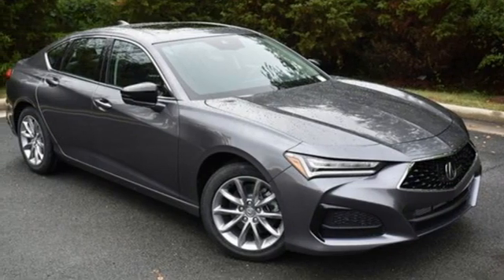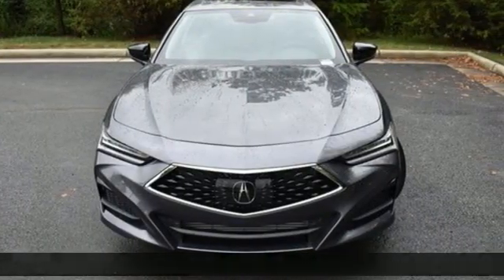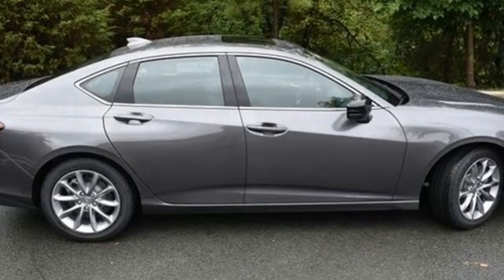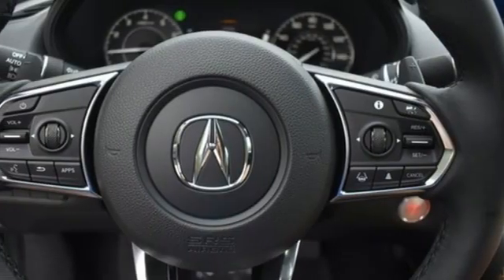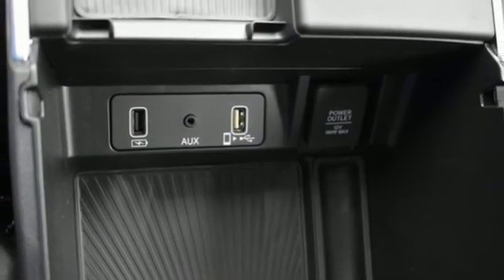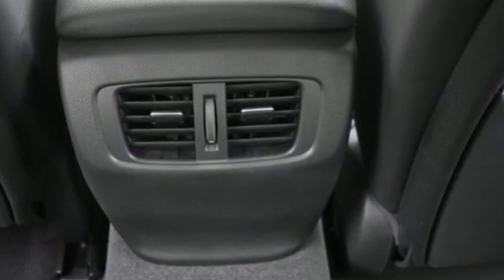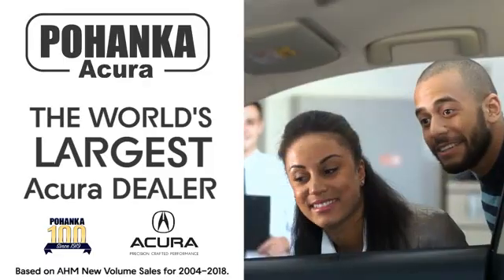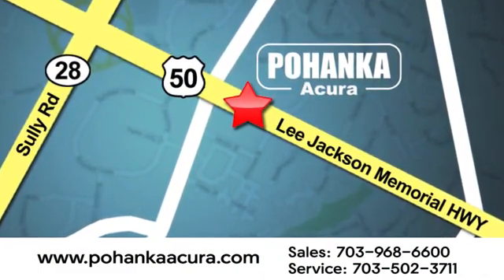New 2021 Acura TLX Falls Church VA Acura Washington-DC, DC AMA015519 - SOLD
Year: 2021
Make: Acura
Model: TLX
Trim: Base
Engine: 2.0L DOHC
Transmission: 10-Speed Automatic
Color: Gray
Interior: Ebony
Stock #: AMA015519
VIN: 19UUB5F3XMA015519
Modern Steel Metallic with leatherette trimmed ebony sport seats, heated front seats, 2.0T power, power moon roof, satellite radio, and much more. brbrRecent Arrival! 22/31 City/Highway MPGbrbrbrWe make every effort to provide accurate information but please verify options and price with management before purchasing. All vehicles are subject to prior sale. All financing is subject to approved credit. Dealer installed options are additional. Stock photo colors, options and trim levels may vary. Not responsible for typographical errors. Published price subject to change without notice to correct errors and omissions or in the event of inventory fluctuations. Vehicles may be in transit to dealer. Vehicle photos may not match exact vehicle. Please call to confirm availability status. All prices exclude taxes, title, license, and a $899 documentation fee. Model tested with standard side airbags (SAB). Government 5-Star Safety Ratings are part of the National Highway Traffic Safety Administration (NHTSA). New Car Assessment Program **Based on model year EPA mileage ratings. Use for comparison purposes only. Your mileage will vary depending on driving conditions, how you drive and maintain your vehicle, battery pack age/condition, and other factors.

Address:
13911 Lee Jackson Highway